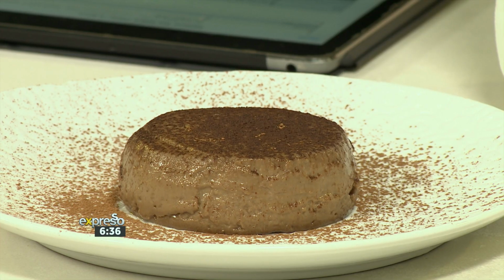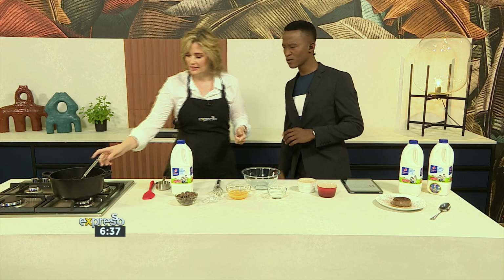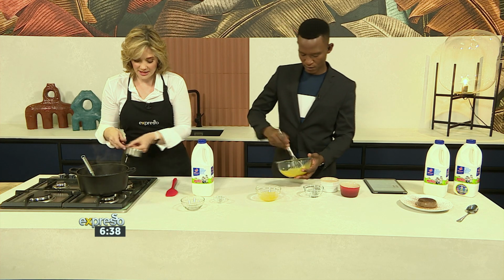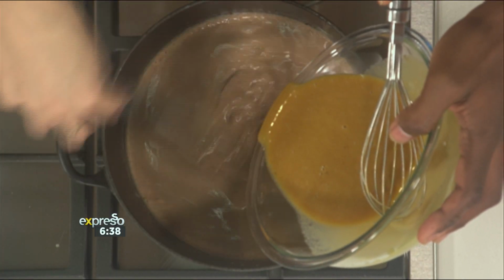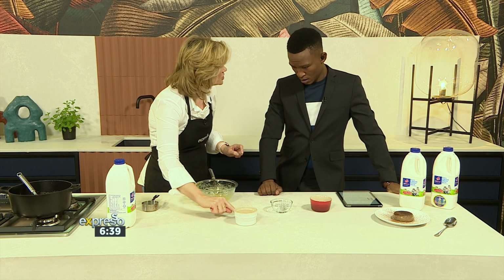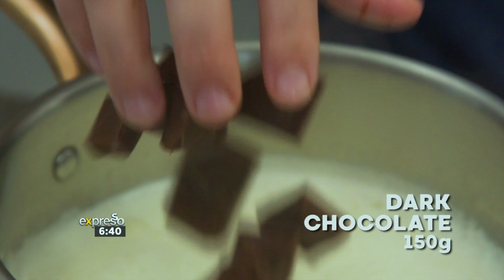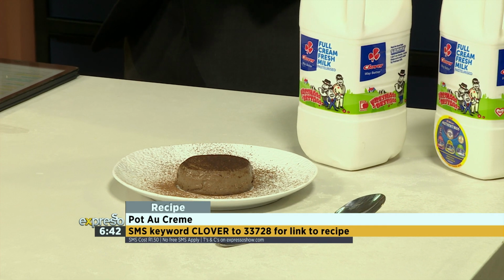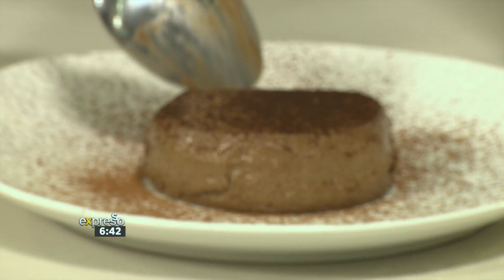Clover Fresh Milk Pot Au Creme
Creamy, luxurious and totally decadent this Clover Fresh Milk Pot au Creme is a must have dinner-party dessert.